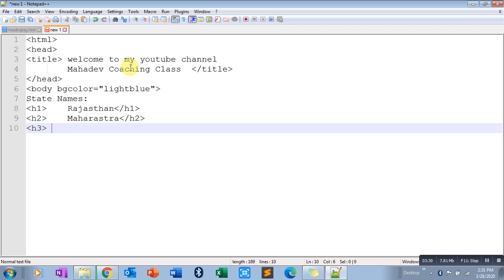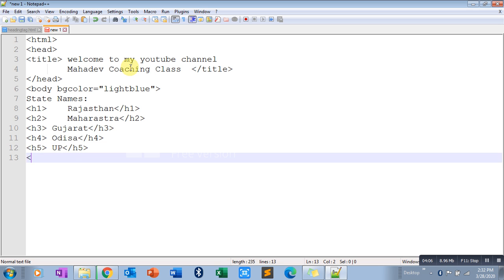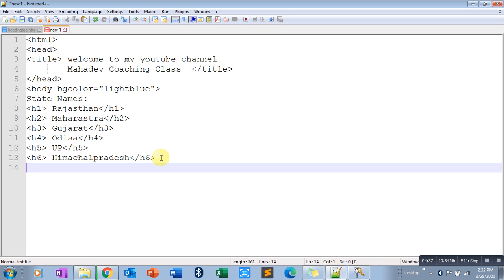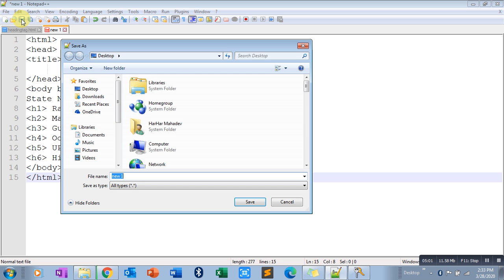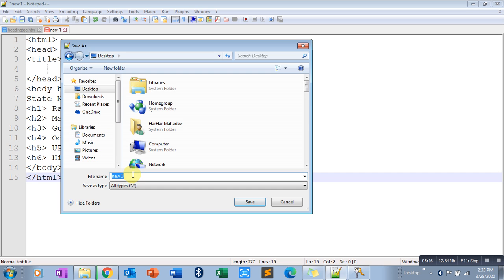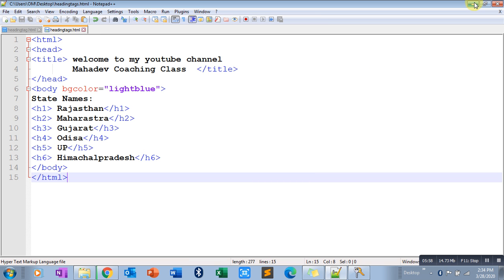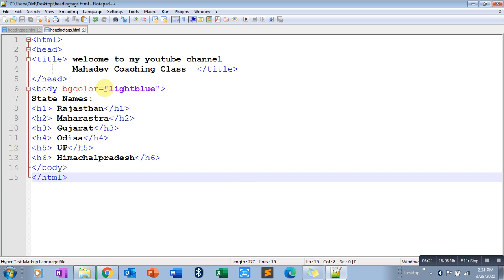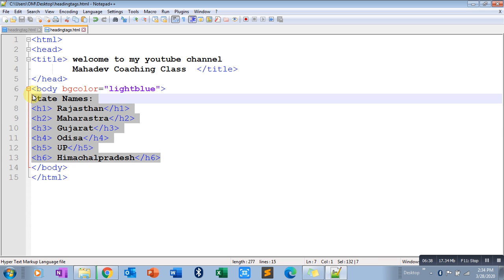HTML part-1-3 tutorial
my videos for student and for all people who want to get information about how to develop simple webpage / website .